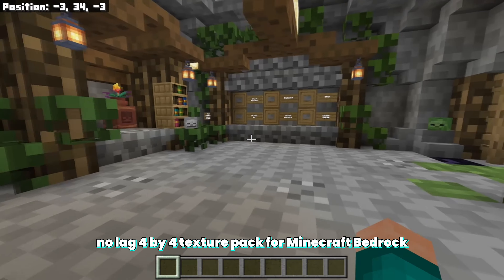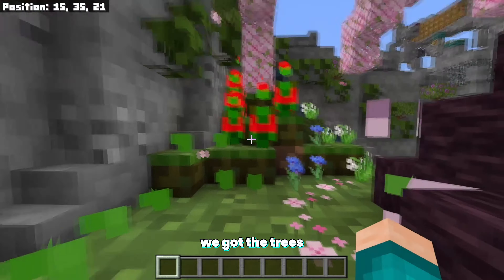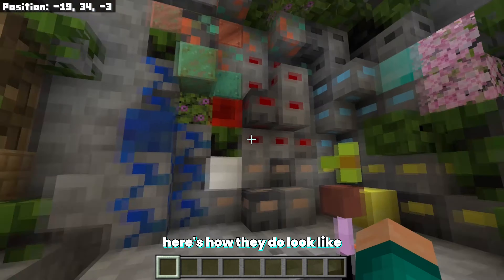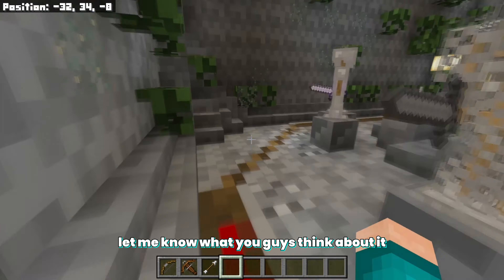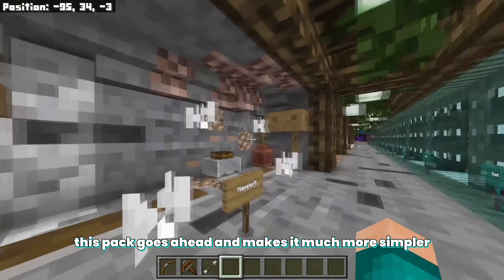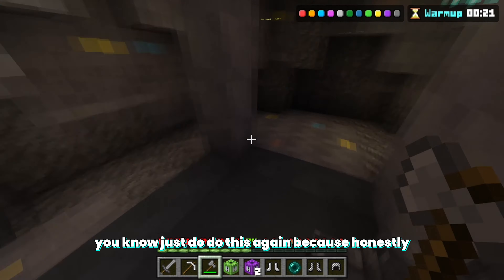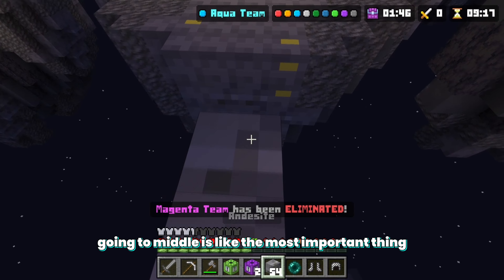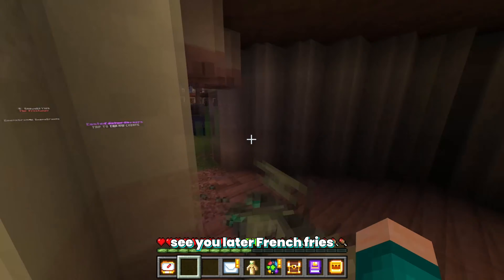NO LAG 4x4 Texture Pack For Minecraft Bedrock 1.20!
Experience Minecraft Bedrock Edition like never before with the ultimate solution to lag: the 4x4 Texture Pack. Designed specifically for Minecraft Bedrock 1.20 and compatible with all versions, this pack transforms your gaming experience by reducing lag to virtually zero. Say goodbye to frustrating frame drops and choppy gameplay, and hello to smooth, seamless adventures in the Minecraft universe. Whether you're exploring, building, or battling, the 4x4 Texture Pack ensures optimal performance without compromising on visual quality. Watch now and unlock the full potential of Minecraft Bedrock with the ultimate no-lag solution!